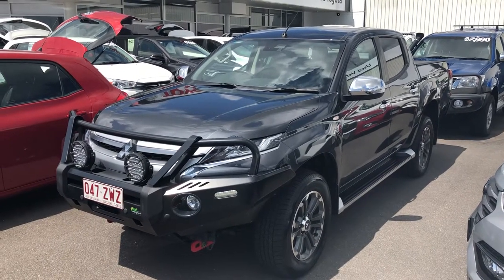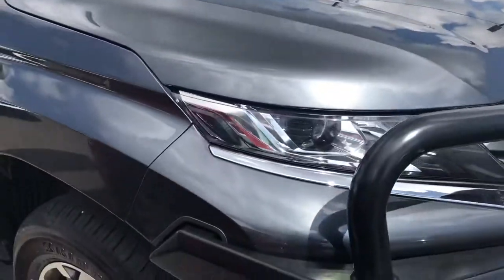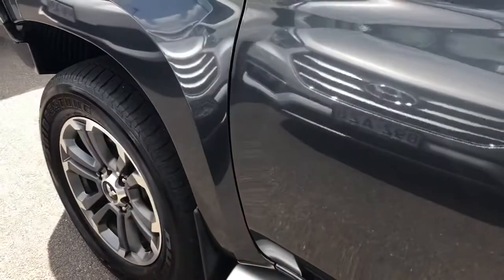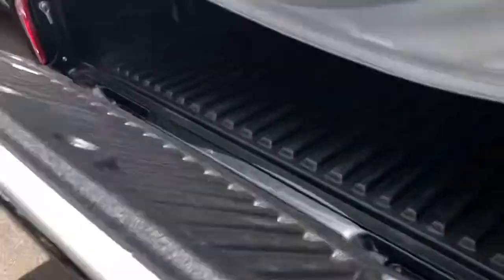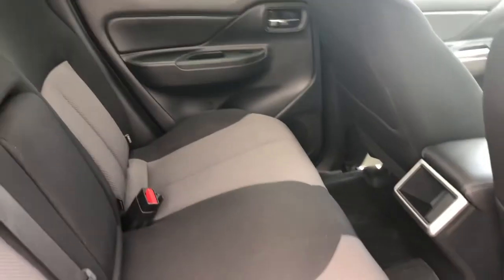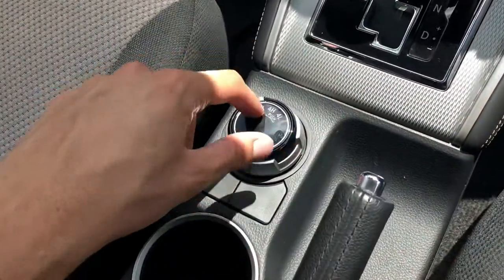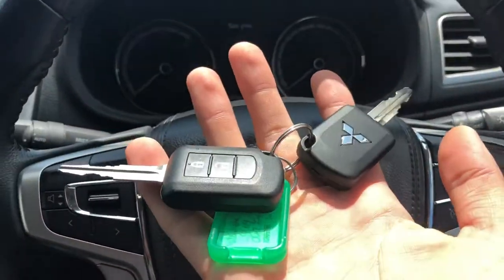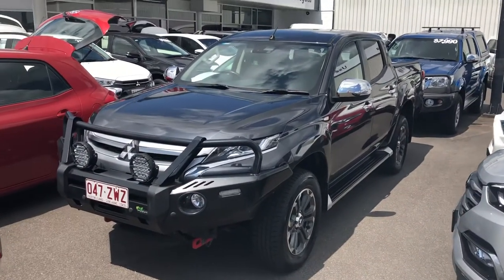2020 Mitsubishi Triton GLX-R